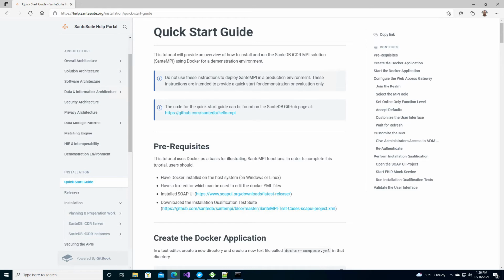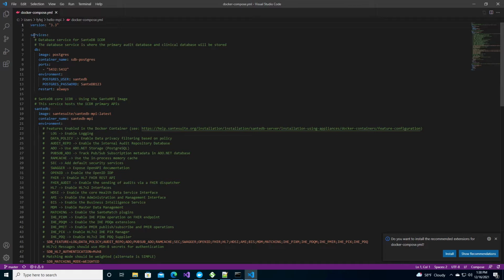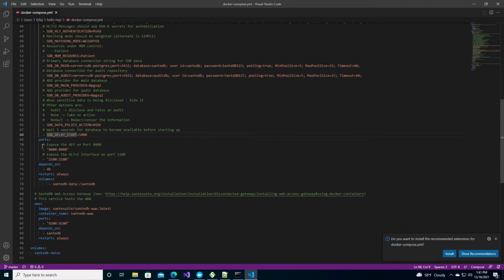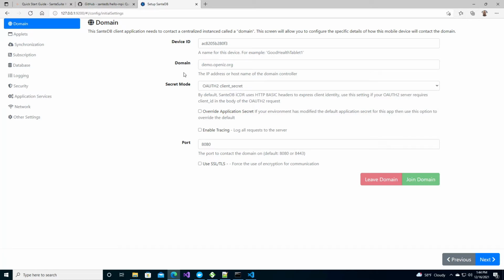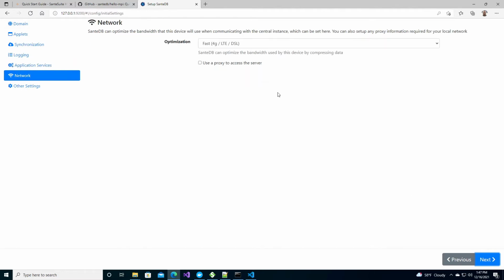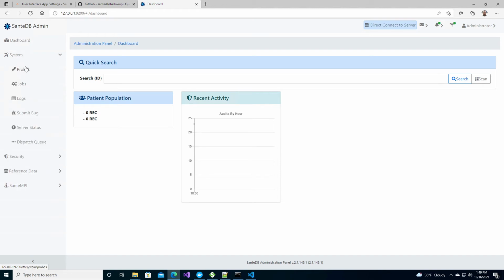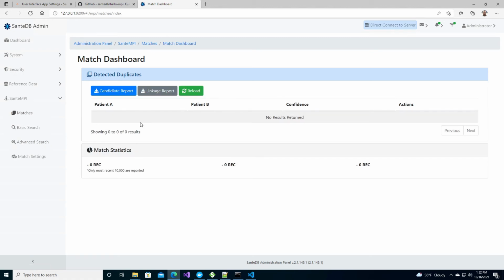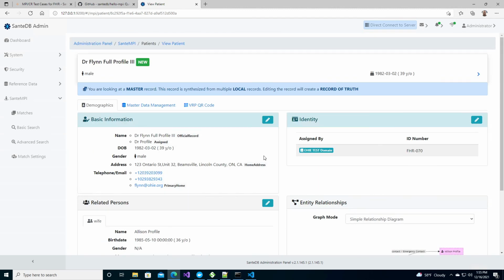Quick Bits 2: Installing SanteMPI on Docker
Getting started with SanteMPI on a Docker environment. This tutorial shows:

1. How to create a docker-compose.yml file for SanteMPI
2. Starting and Configuring the Web Access Gateway
3. Basic Introduction to the Administrative Panel
4. Running Installation Qualification

0:00 - Introduction
0:46 - Creating the Compose File and Starting Containers
8:00 - Configuring Web Access Gateway
12:50 - Introduction to Admin Panel
15:50 - Running Installation Qualification Tool
18:30 - Conclusion

SanteSuite Inc. is funded by Digital Square, a PATH-led initiative funded and designed by the United States Agency for International Development, the Bill & Melinda Gates Foundation, and a consortium of other investors, in support of the SanteMPI project.